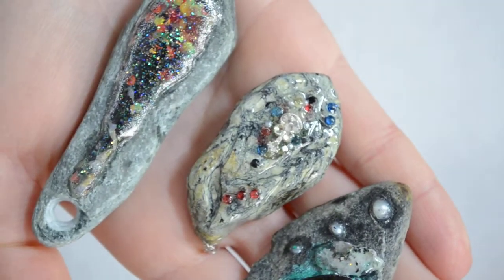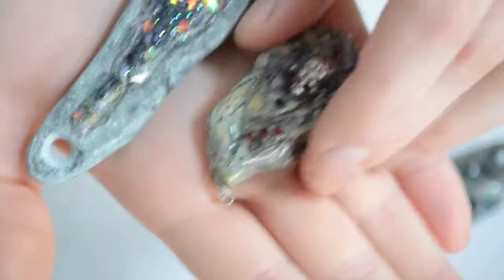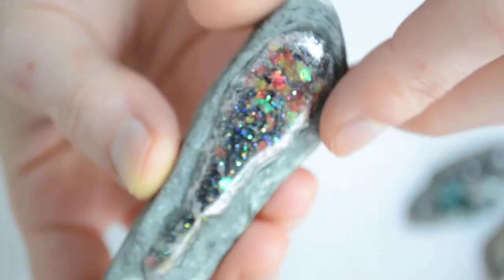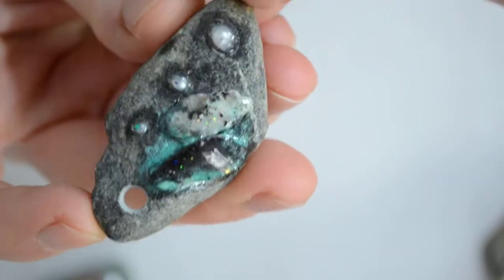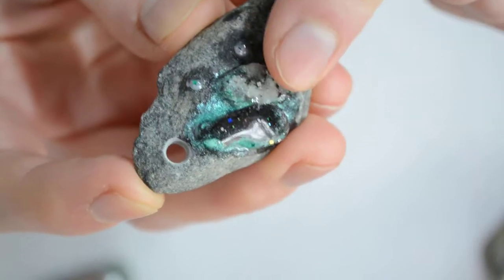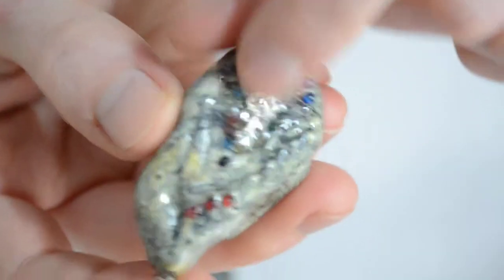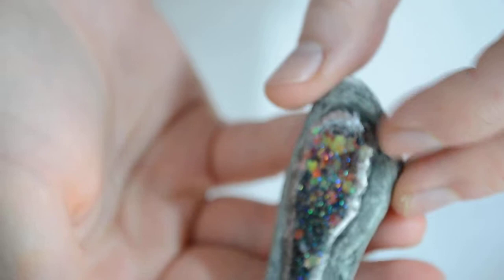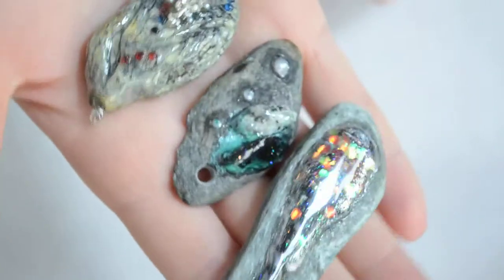ASMR DIY River rock stone pendants jewelry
Hello! This is a video with my attempt to do some cool stone pendants. I have no experience in making jewelry (yet). I just played along to see what can I do with a bit of creativity and a nail polish machine which broke afterwards lol. Enjoy watching!